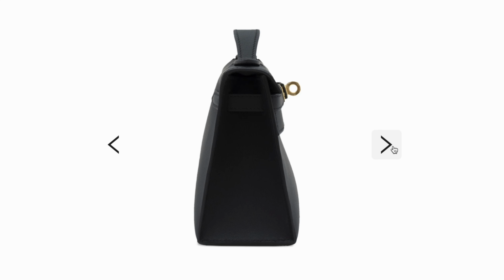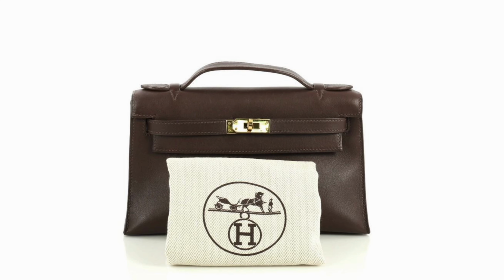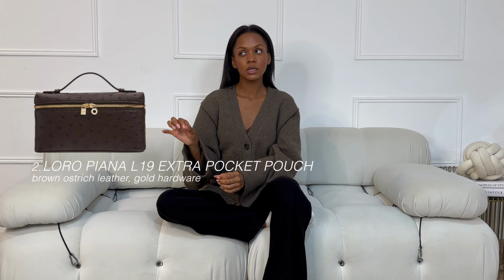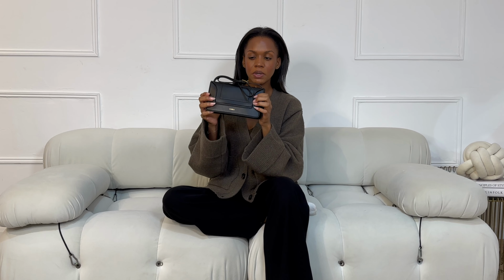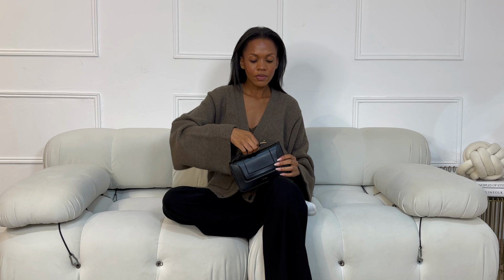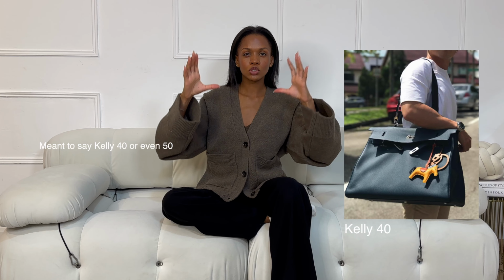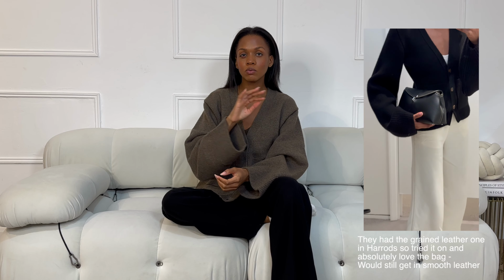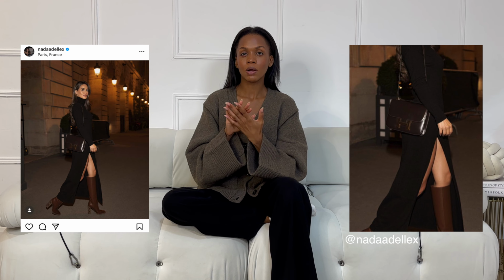CLASSIC LUXURY BAGS ON MY WISHLIST | Hermès, Loro Piana, Toteme etc.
I am re-uploading this video as I had sped it up too fast when I edited it for last week as I was convinced I was talking a little too slowly but here is the fixed version.
In this week's video I will be sharing the 5 classic luxury bags currently on my wishlist - from vintage Hermès to Loro Piana and Toteme! I would love to know what bags are on your wishlist?

timestamps
Intro: (00:00)
1. Hermès mini kelly pochette : (01:13)
2. Loro Piana L19 extra pocket pouch : (03:07)
3. Toteme T-lock clutch : (06:02)
4. Hermès vintage constance 23 : (08:35)
5. Goyard Saint Louis : (10:47)